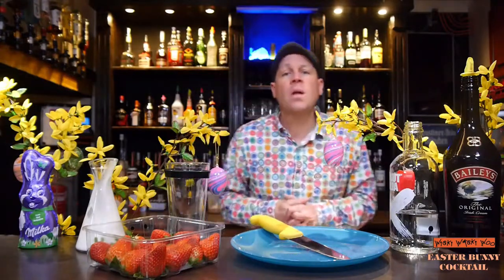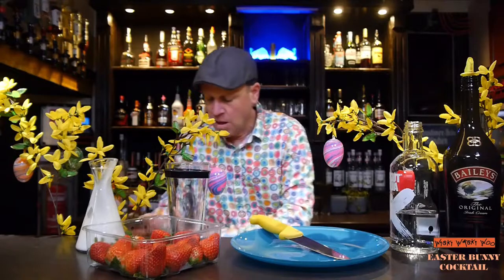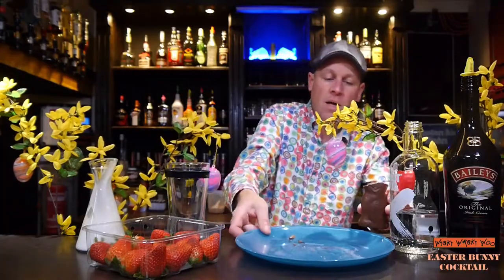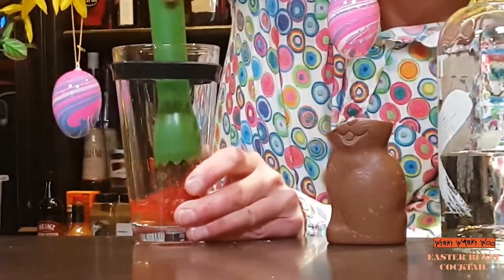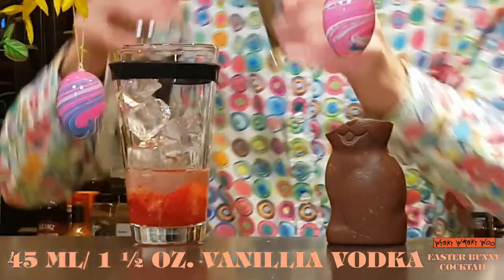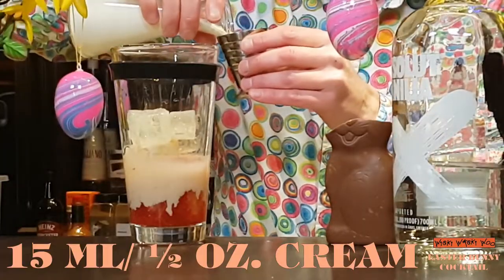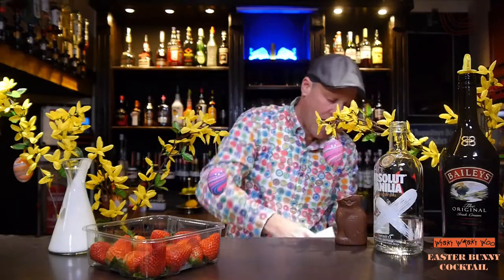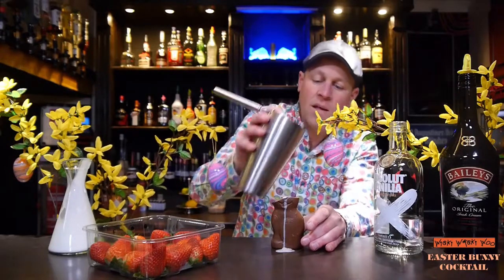EASTER BUNNY COCKTAIL Recipe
Top Easter Cocktails Best Easter Drinks
How to make the Easter Bunny Cocktail

STORY
My Easter Cocktail 2022 is named Easter Bunny Cocktail. Some cocktails are sophisticated affairs, combining rare spirits, bitters and liqueurs and serving them in an elegant crystal glass. The Easter Bunny Cocktail is not one of them.  Vanilla Vodka, Baileys, strawberries and cream make for a fun and festive Easter cocktail served in a chocolate bunny.

INGREDIENTS
1 chocolate bunny
2 fresh strawberries
45 ml/ 1 ½ oz. Vanillia Vodka
15 ml/ ½ oz. Baileys Irish Cream
15 ml/ ½ oz. cream

METHOD
1. Gently remove the ears from the chocolate bunny.
2. In the bottom of your shaker muddle the strawberries.
3. Add the Vanilla Vodka, Baileys, cream and ice.
4. Add ice and shake until well-chilled.
5. Strain into the prepared chocolate bunny.